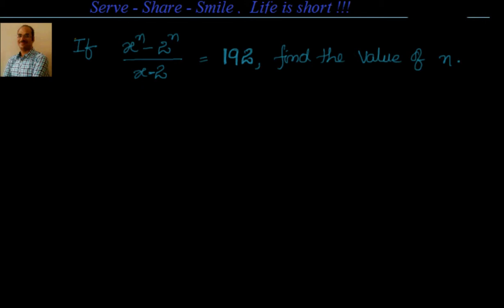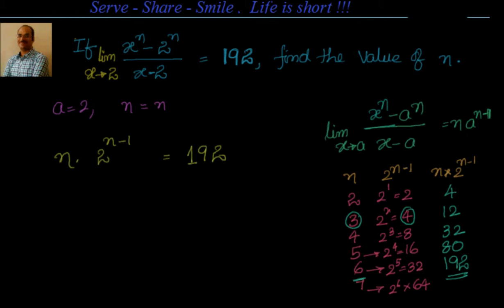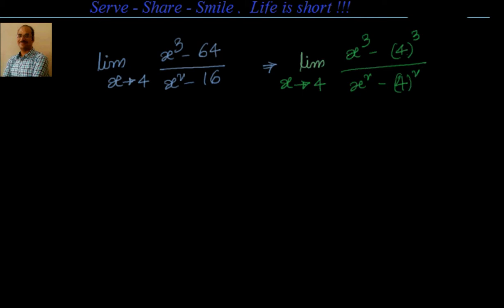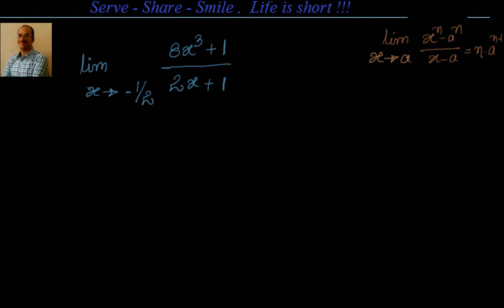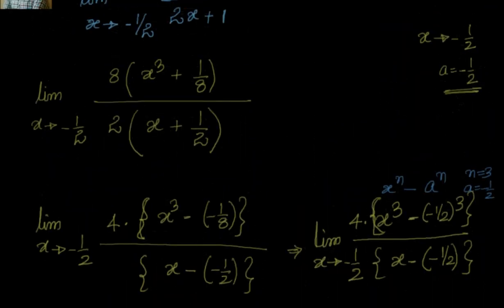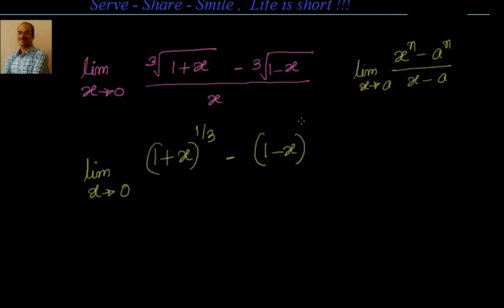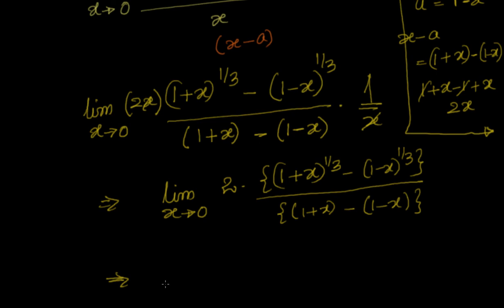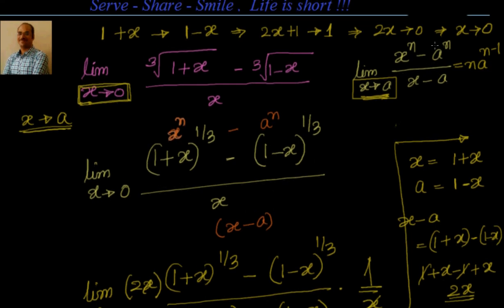Calculus: Limits: Examples of standard result (x^n - a^n) / (x-a)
Examples of standard result  (x^n - a^n) / (x-a)